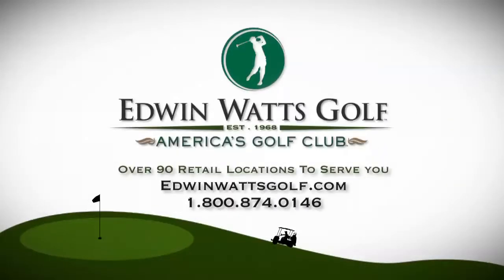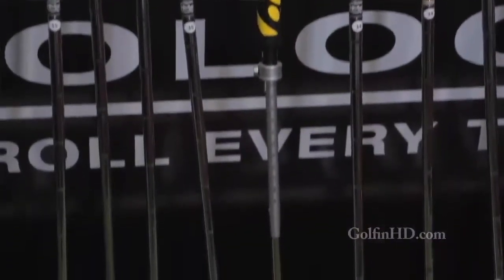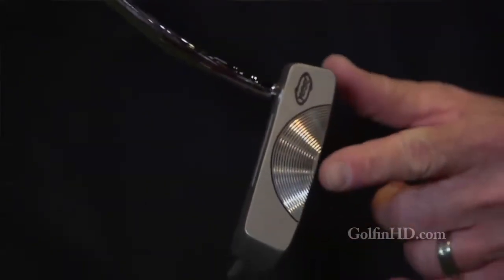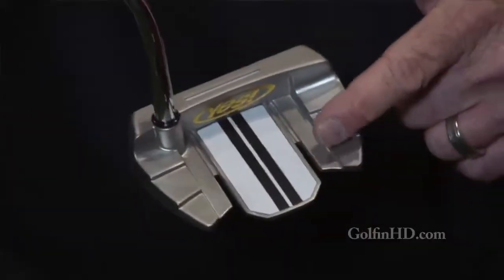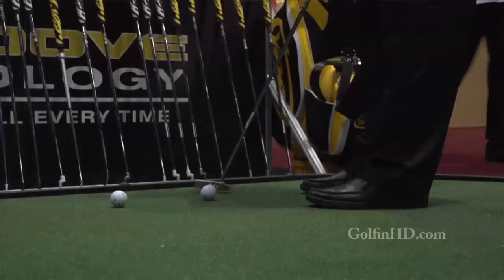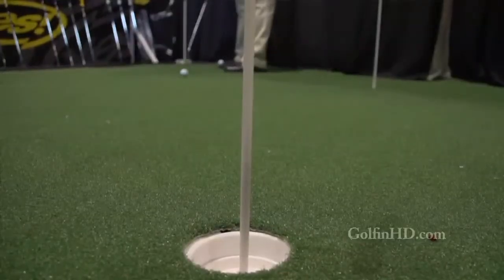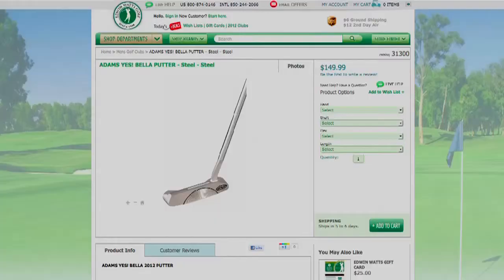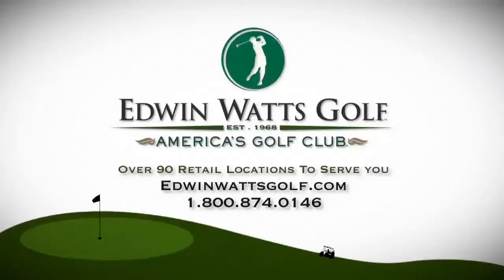Adams Golf - Yes Putters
Yes! Golf is the leader in advanced putter design and technology.  Yes! putters with C-Groove Technology are now being played on every major professional tour across the country.  The C-Grooves of the Yes! putters create almost instant stabilization, causing the ball to roll forward much sooner than any other putt.  The secret to the C-Groove technology is the concentric edges, as the edges grip the ball surface to apply physical forces that lift the ball and create an over-the-top rolling motion.  Check out these Yes! putters and all other putters at Edwin Watts Golf stores.